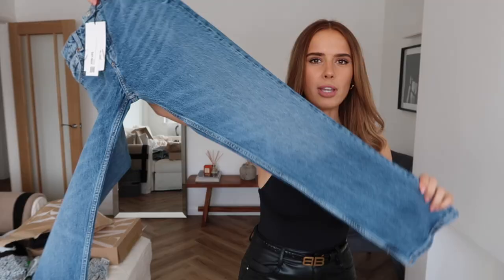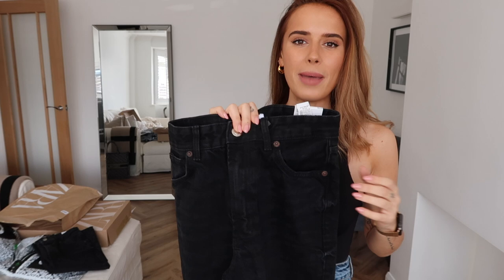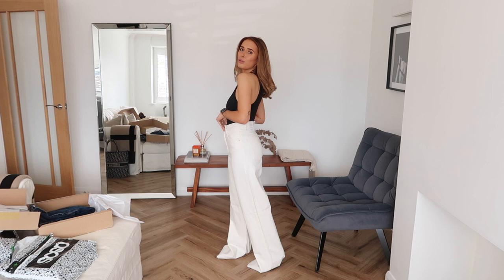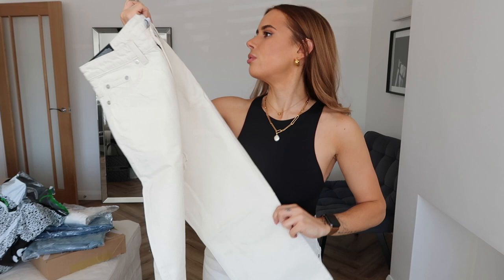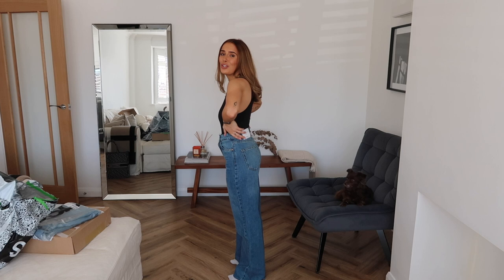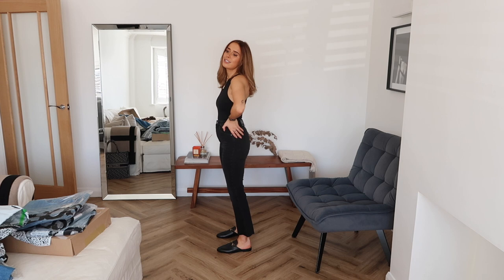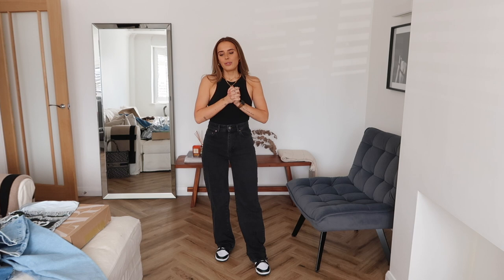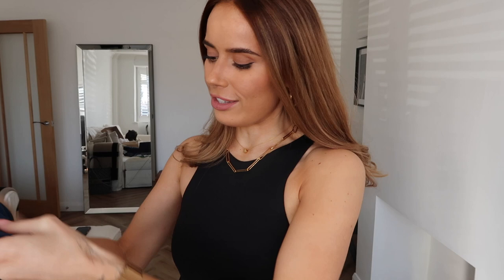SHOPPING FOR JEANS | ZARA & ASOS HAUL + TRY ON | Suzie Bonaldi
✧ Shopping for Jeans Haul + Try on ✧ Trying on new jeans from Zara & ASOS so you don't have to!

£29.99

£32.99

£32.99

£29.99

£29.99

Straight leg Jeans (W28 L30)
£40.00

Wide leg Jeans (8)
£29.99
petite available in blue (low stock)

Petite 90s Dad Jean (8)
£25.99

Petite Cropped Flare (8)
£22.99

Levi's 90's 501 Jeans (W27 L30)
£100.00

Petite 90s Dad Jean in black (8)
£25.99

90's Dad Jean in light blue (W28)
£32.99

Gucci Loafer